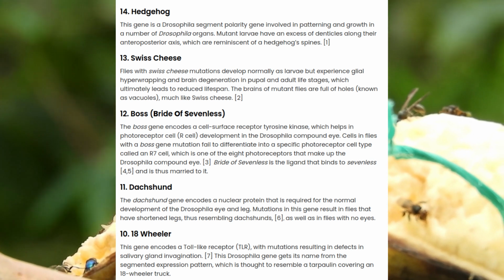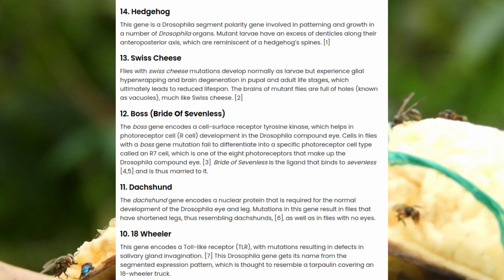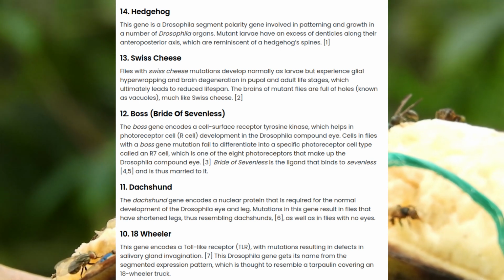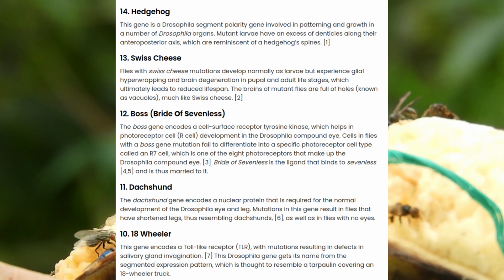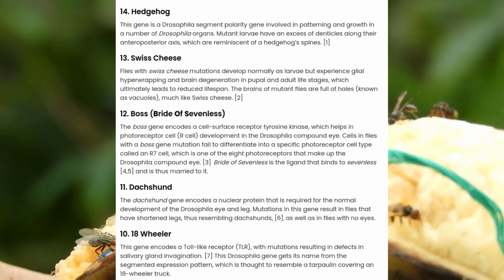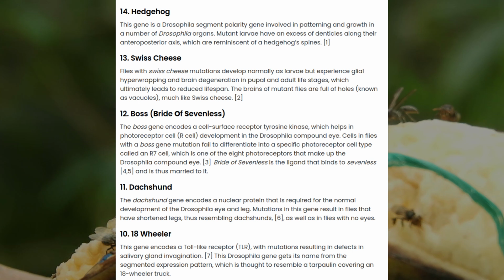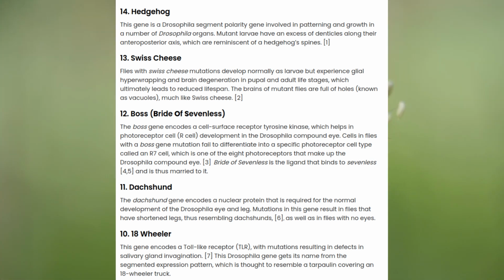Fruit flies (drosphillia) ; one of biological researchers greatest friends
There are a range of ways to model anything in a biology lab. Some options are preferred over others. This includes fruit or drosophila or fruit flies.

It might seem odd that a small buzzing insect is used so often but there are good reasons. It is because they have a number of genes that are homologous to those found in humans. Further drosophila are very cheap, fast growing and small.

This leads to Drosophila being used to study all of things. Some of the most common include developmental biology, pharmacology, disease aetiology, and genetic modification.

The results found from these studies are limited in how well they translate to humans. Although limited they are far more promising than just blindly testing in or based on humans.

This is why Drosophila has been used for over 100 years. The earliest published use of drosophila is from 1901. Although it was not as widely used until 1933.

The other major advantage to Drosophila is that when you want to study development and change it has unique and well differentiated stages. There four stages; egg, larva, pupa and fly. Each stage is well known and can be controlled based on environmental conditions and genes.

In some ways it makes it easier to under stand how things grow. Drosophila have specific growth plates that are where wings and legs form from. These are similar to growth plates in humans and stem cells in embryos.

Ongoing research can use the findings from drosophila in regenerative medicine. That is something like regrowing cells all the way to regrowing limbs.

Further drosophila have a place in pharmacology. They are especially useful in assessing the impact or effect drugs have with biochemical pathways. This could be either a target of interventions or the result of using an intervention.

This leads to a better understanding of the safety of a medicine or intervention. Better but not perfect as drosophila does not always translate to humans.

This is partly driven by both the basic anatomy and physiology of drosophila. The other aspect that makes it possible is the developments and improvement of molecular genetic technology. That is genetic modification, gene analysis, imaging and more.

The end result of all this research is a series of rather humorous gene names. Although some of  these have been ret-conned to far less entertaining names. There are still some that exist and can be source of laughter.

The power of Drosophila in modeling human disease mechanisms

I Believe I Can Fly!: Use of Drosophila as a Model Organism in Neuropsychopharmacology Research